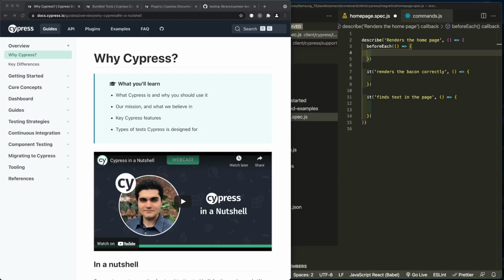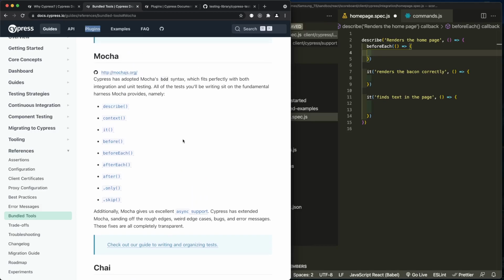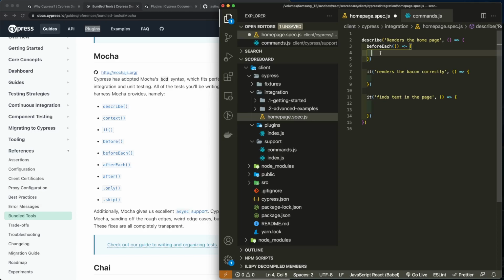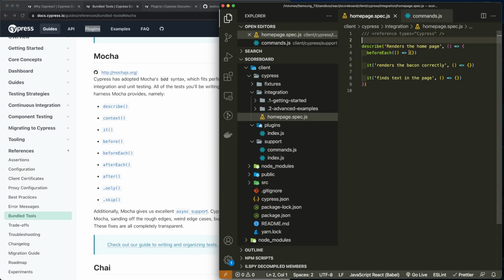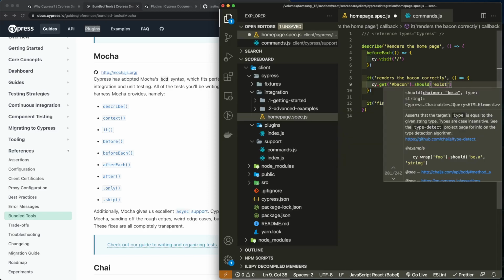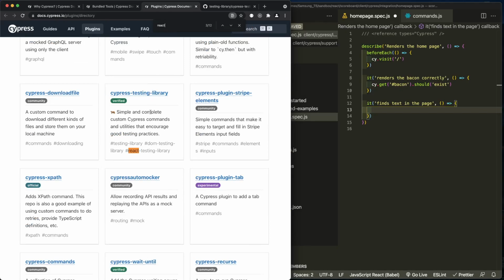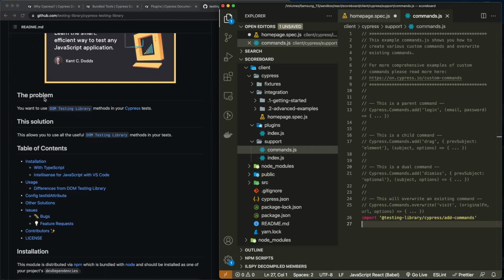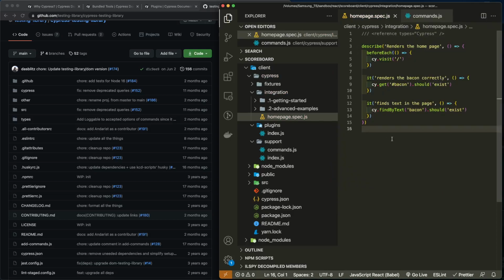How to Set Up Cypress Testing IntelliSense in VSCode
How to set up IntelliSense auto code completion for Cypress JavaScript testing in VS Code IDE.
Cypress testing tutorial.